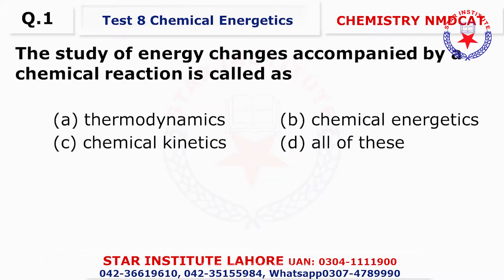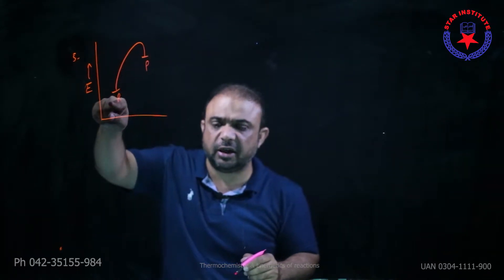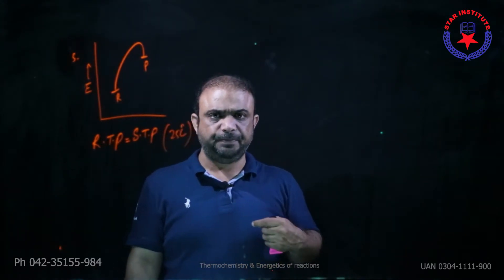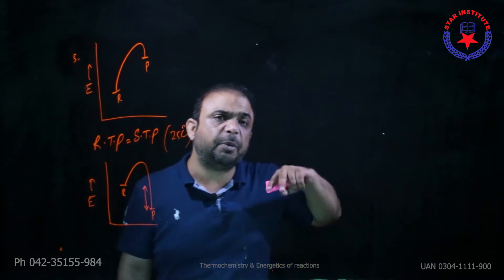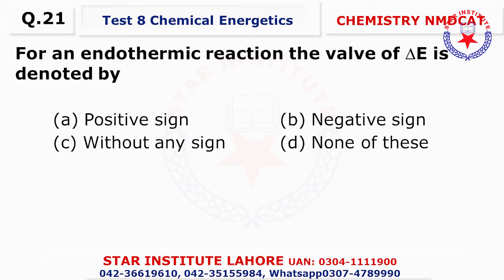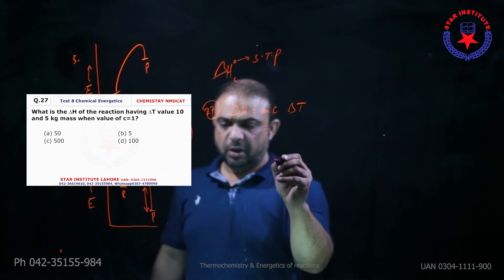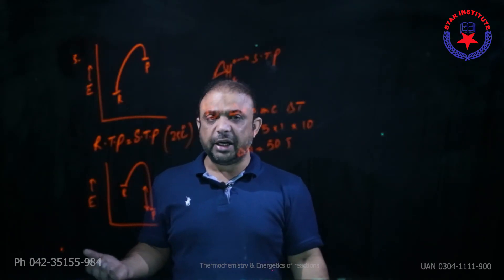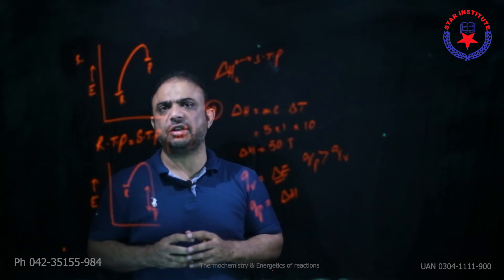THERMOCHEMISTRY | FREE LECTURE 8 | NMDCAT 2022 | STAR INSTITUTE | URDU/HINDI | AKHTAR JAFFRY